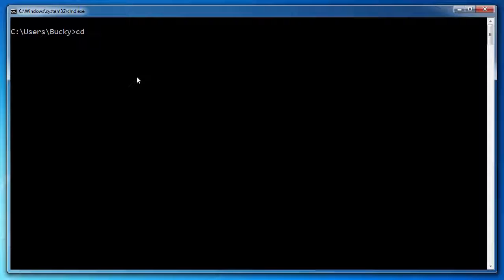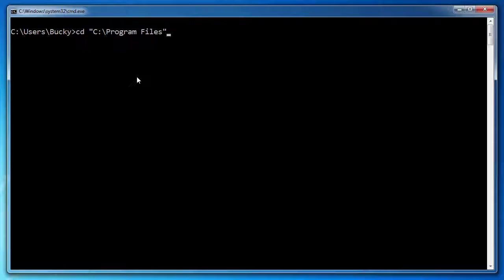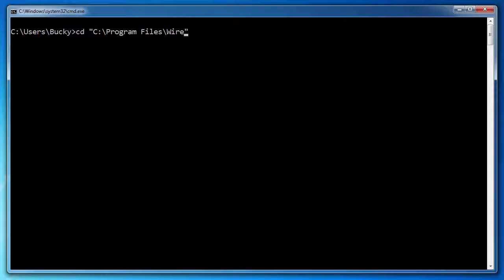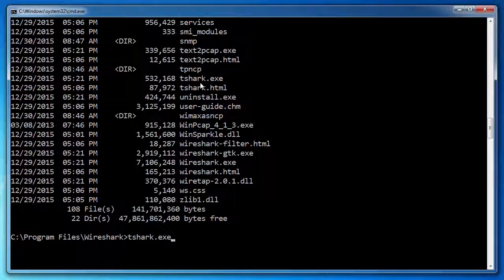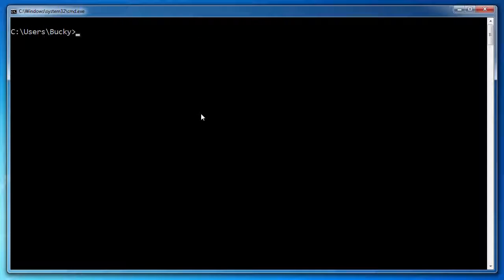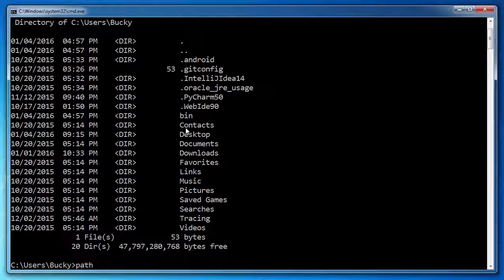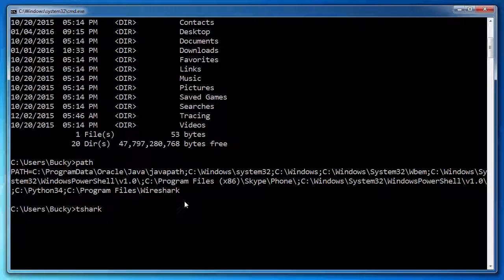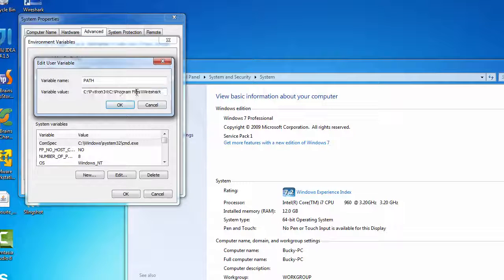Windows Command Line Tutorial 5 PATH Variable